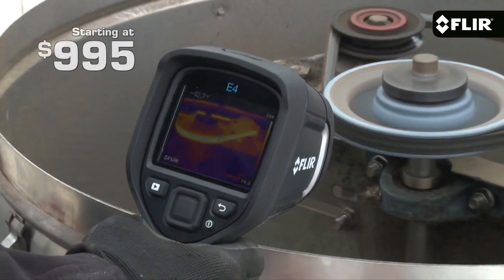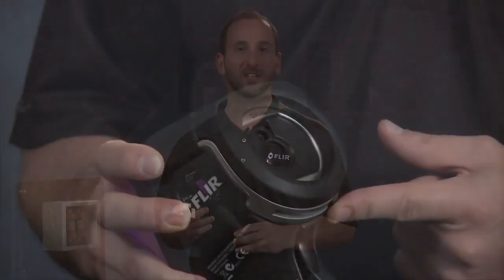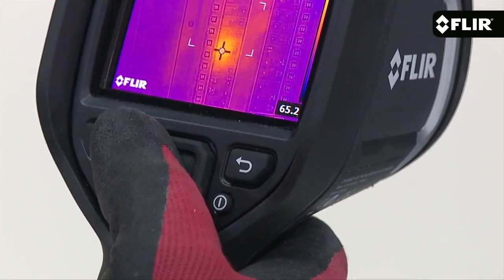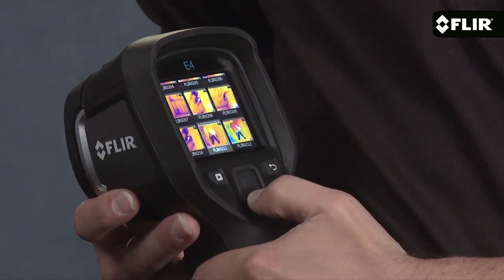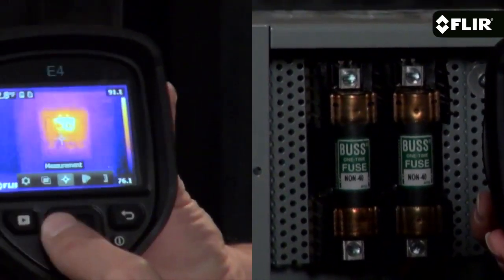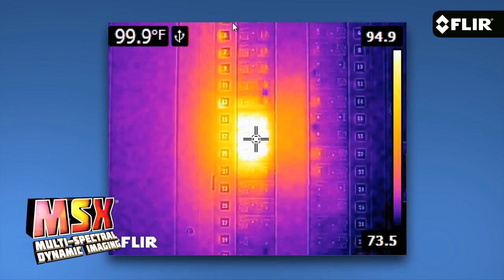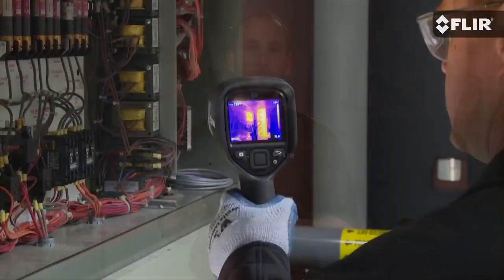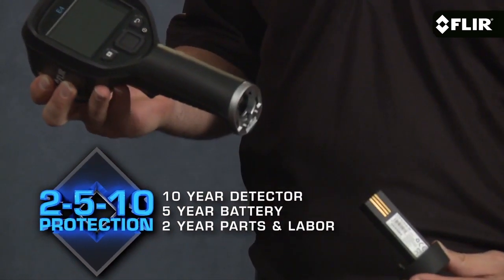FLIR E4 Wi-Fi: Infrared Camera with MSX